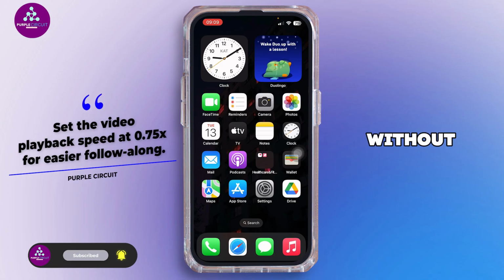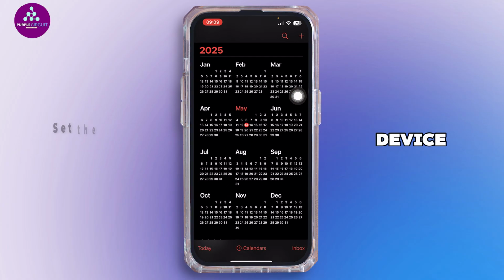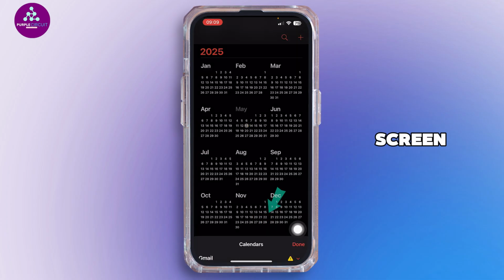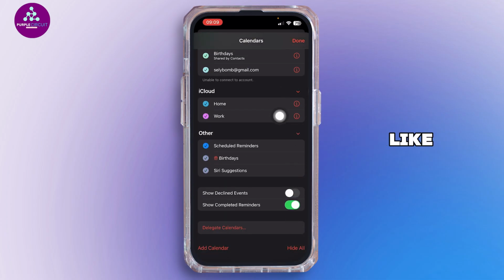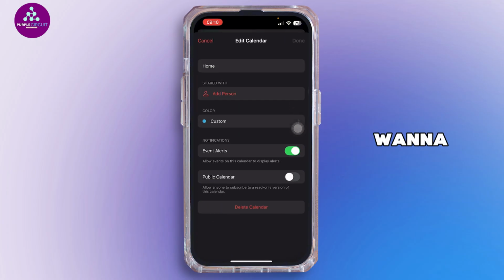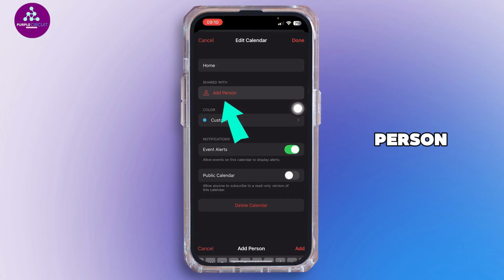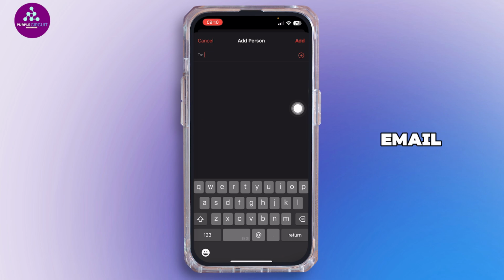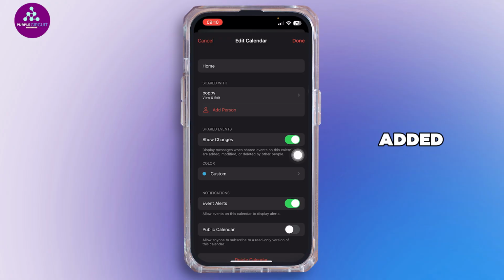How to share an iCloud calendar on iPhone, iPad, and iPod touch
How to Share an iCloud Calendar on iPhone, iPad, and iPod touch 📅🔗 | Sync Schedules in Seconds (2025)

Want to stay in sync with family, friends, or coworkers? This 2025 guide shows you how to share your iCloud calendar across Apple devices for seamless scheduling.

In this video:
0:00 - Introduction
0:10 - How to Share an iCloud Calendar on iPhone, iPad, and iPod touch

This tutorial walks you through the latest steps to share an iCloud calendar from your iPhone, iPad, or iPod touch. Learn how to choose between public and private sharing, invite specific people with customizable permissions, and manage shared access easily. We’ll also show you how to stop sharing a calendar or update invitee settings anytime.

Collaborate better and plan smarter—share your iCloud calendar with ease on any Apple device.